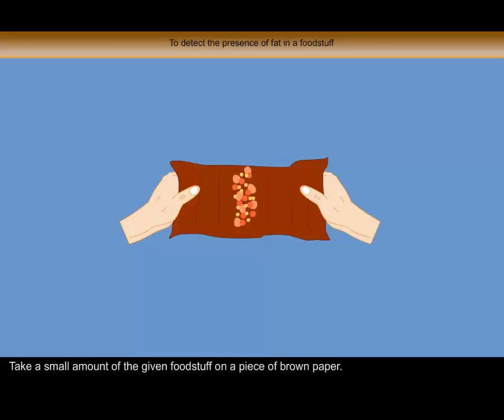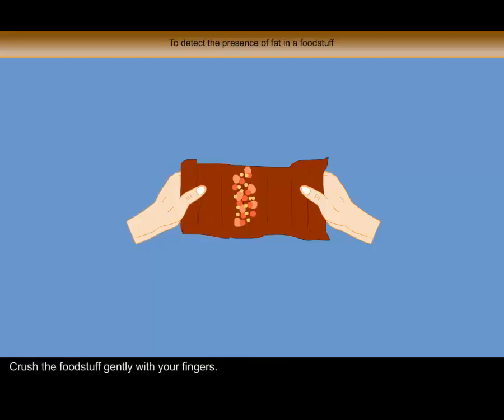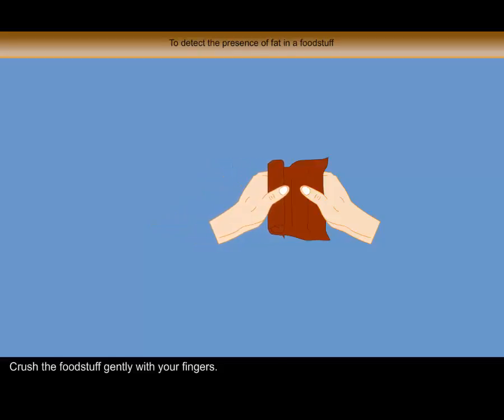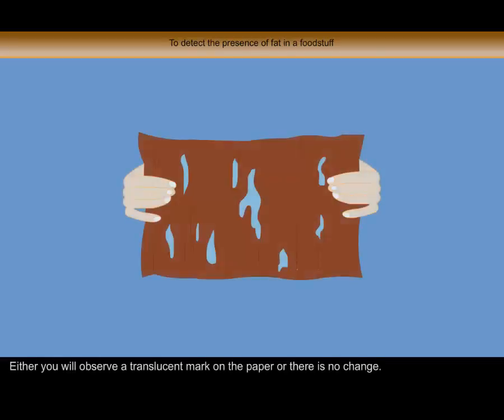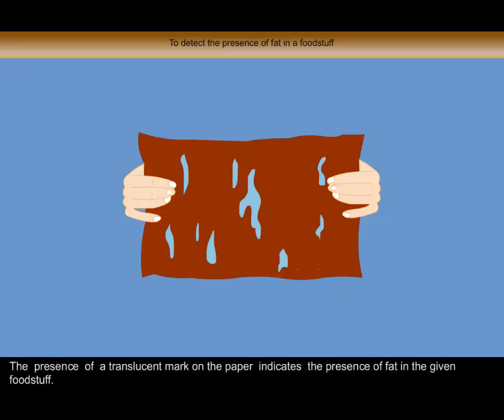Science Experiments - To Detect The Presence Of Fat In A Foodstuff